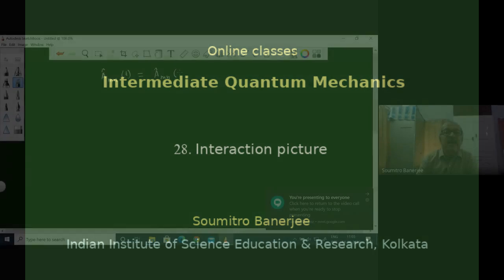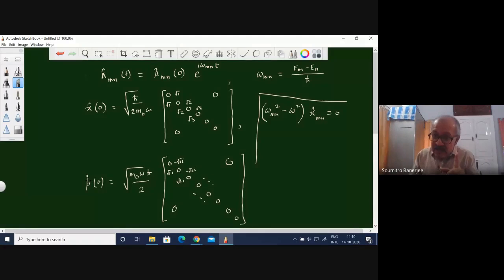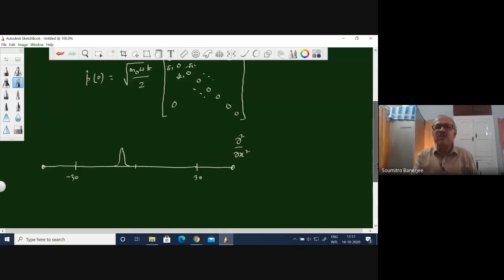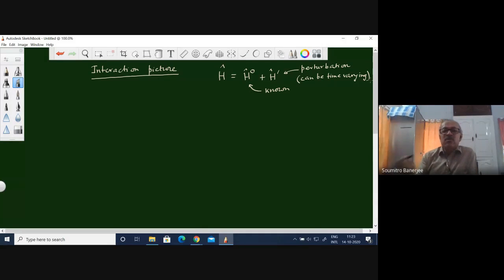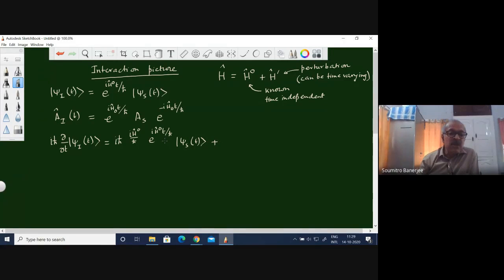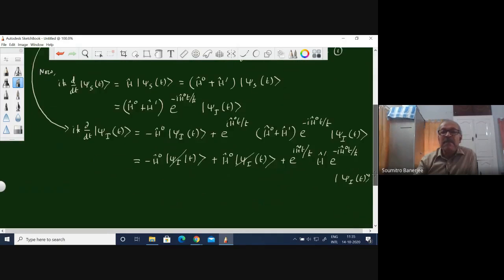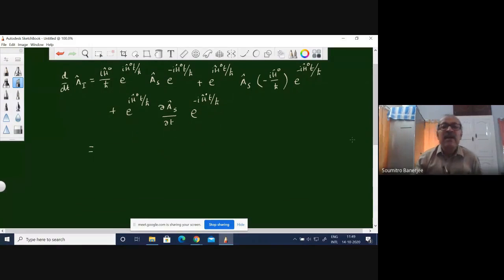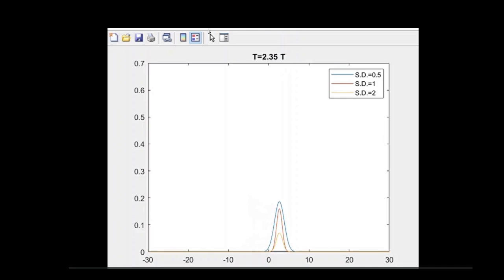28. The interaction picture